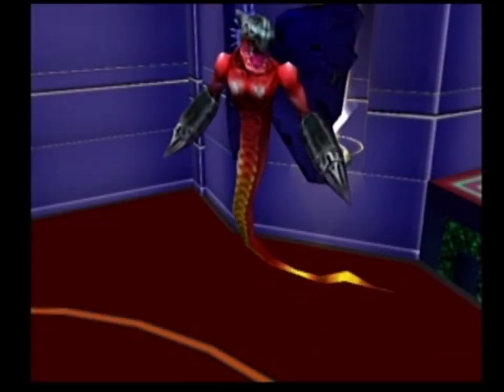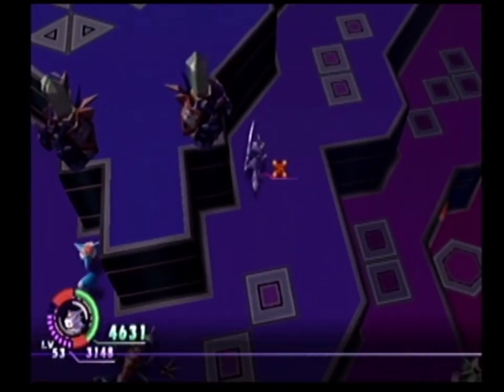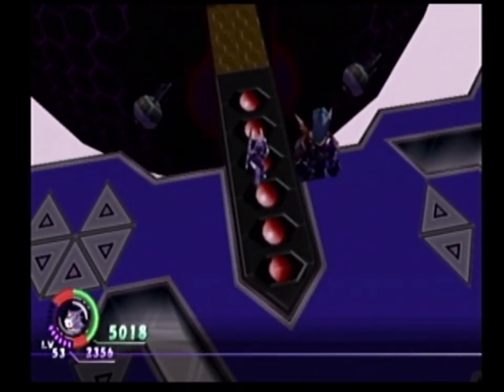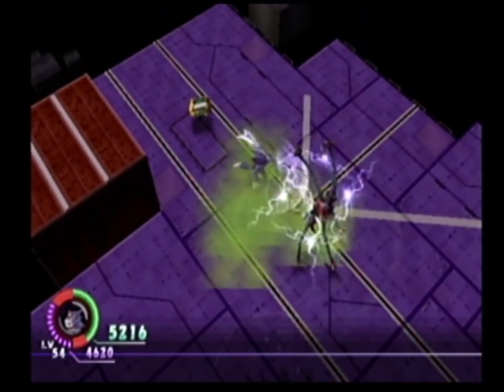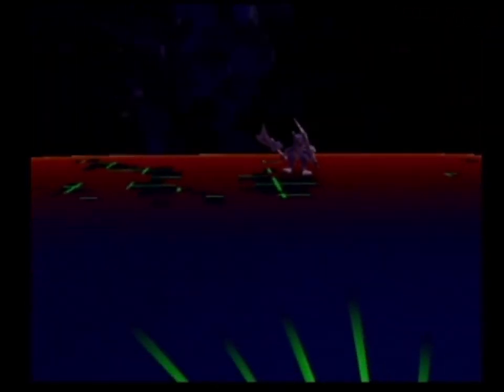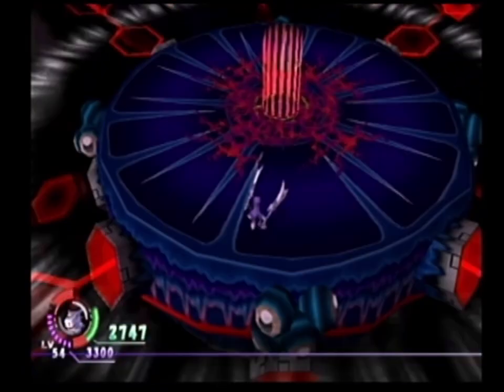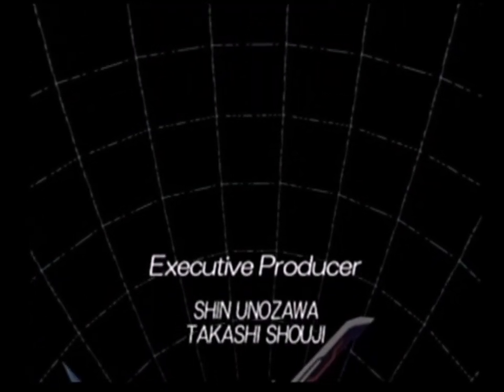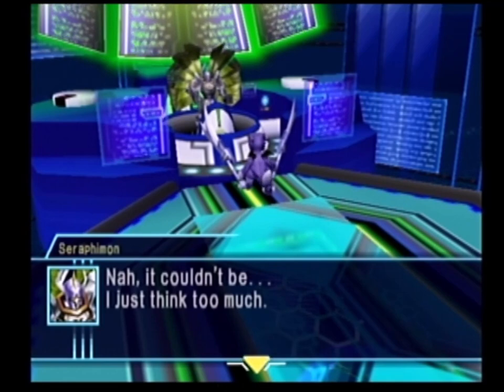Digimon World 4 Part 21: Taking out a virus